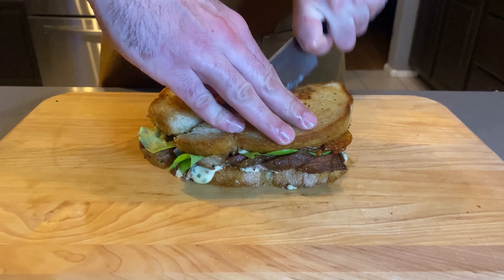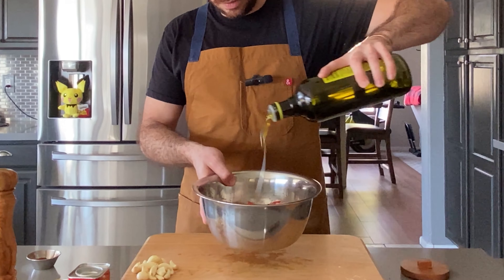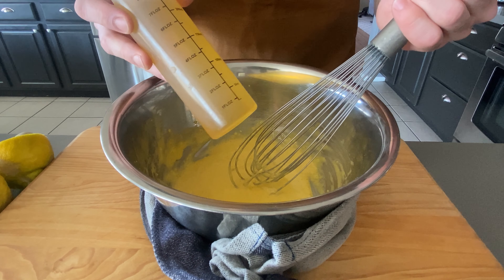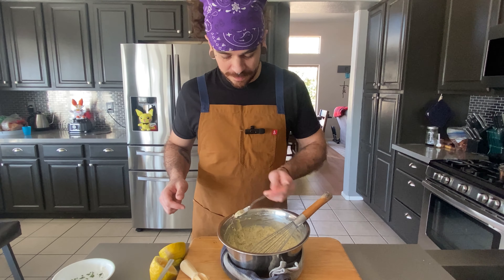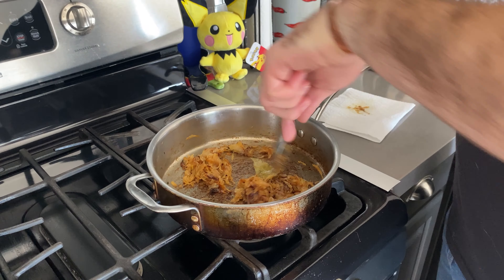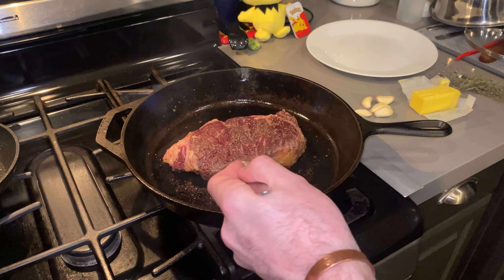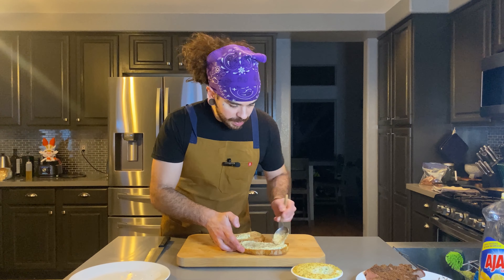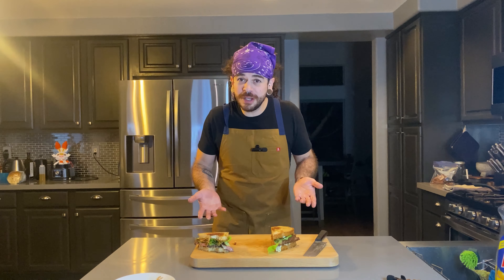Delicious Steak Sandwich!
Experience the epitome of steak sandwich perfection with this tantalizing creation: the Smoked Tomato and Caramelized Onion New York Strip Steak Sandwich! New York strip steak, pan-seared to perfection in a cast iron skillet, nestled between slices of toasted sourdough bread. Topped with savory smoked tomatoes, sweet caramelized onions, butter lettuce, and a creamy dijonaise, every bite is a symphony of flavor. Join us for a culinary journey that elevates the classic sandwich!”

If You want to Help Me in Creating More Content Please Show your Support by "Buying Me a Cup of Coffee"

0:00 Intro
0:22 Smoked Tomatoes
4:35 Dijonaise
8:22 Caramelized Onions
11:50 Searing the Steak!
15:17 Slicing the Steak!
15:50 Building the Steak Sandwich!

**Measurements for Recipes**

Caramelized Onions:

2 sweet onions
1 bundle Thyme
1 Bay Leaf
1/4cp Grass Fed Butter
1/2tsp Sea Salt

Diionaise:

2 Egg Yolks
8oz Avocado Oil
1T Minced Garlic
1TLemon Juice
1/8tsp Pimenton (Spanish Paprika)
1/8tsp Cayenne Pepper
1/2cp Finely Cut Chives
2T Stone Ground Mustard
2T Minced Shallot

Smoked Tomatoes 🍅 :

5 Large Vine Ripe Tomatoes
1/4cp Sliced Garlic
2tsp Sea Salt
1T Picked Thyme
1T Pimenton
2tsp Ground Black Pepper
3T Olive Oil